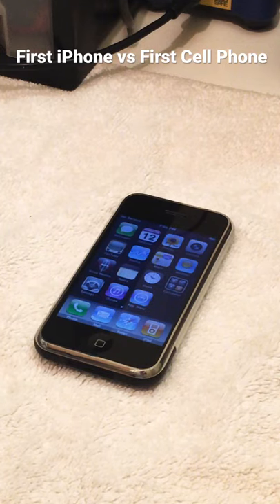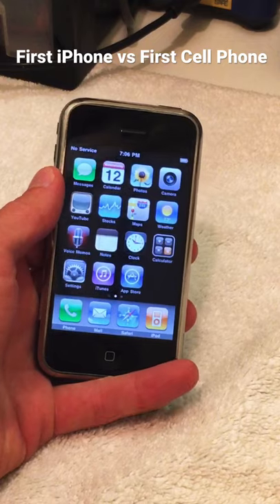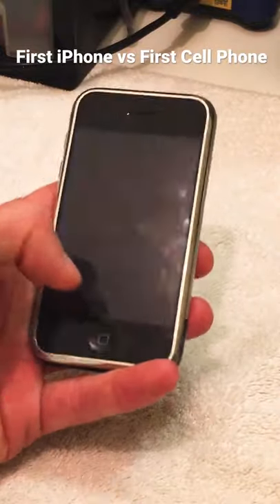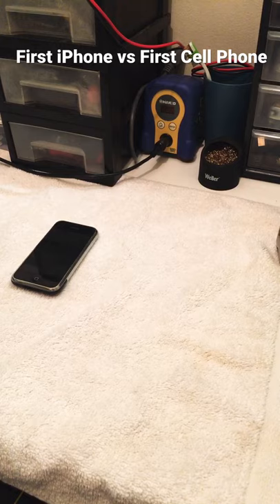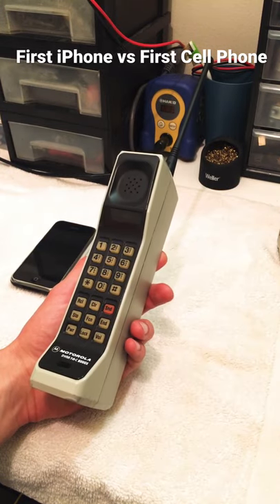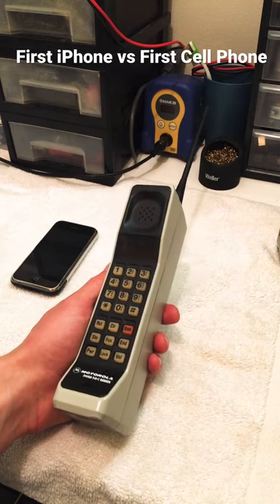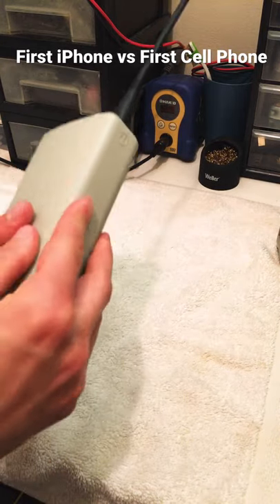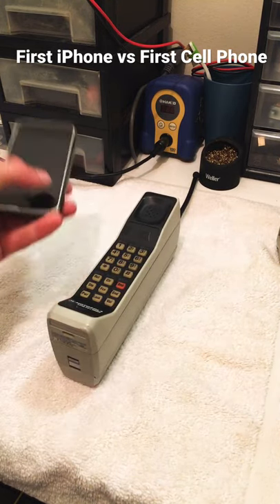WORLD’S FIRST iPHONE vs WORLDS FIRST CELL PHONE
The world’s first iPhone size comparison to the worlds first cell phone, the Motorola DynaTAC 8000x